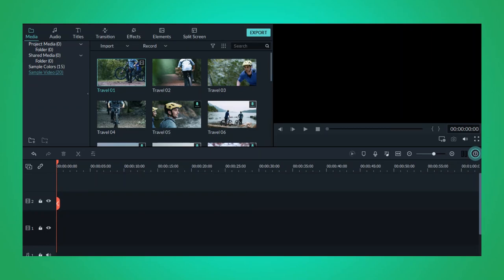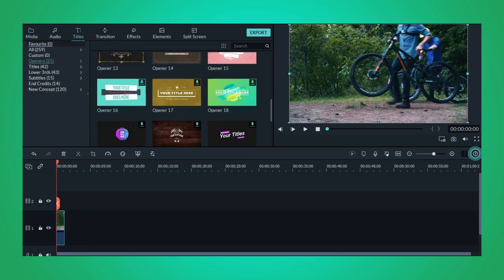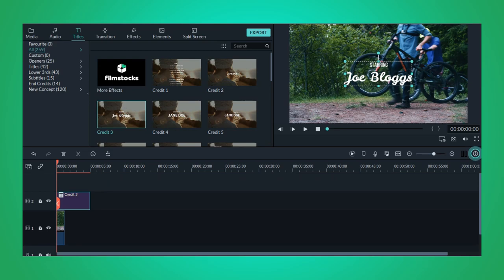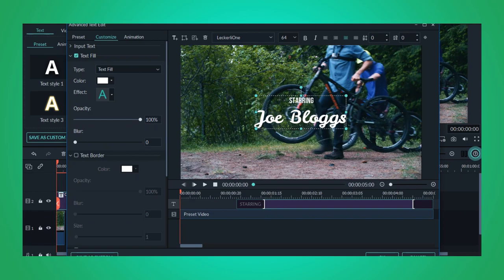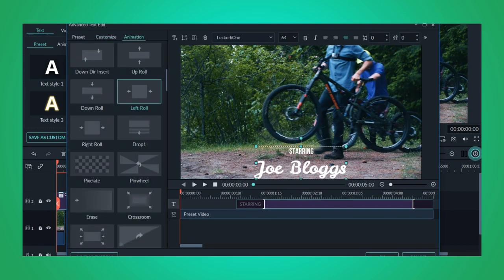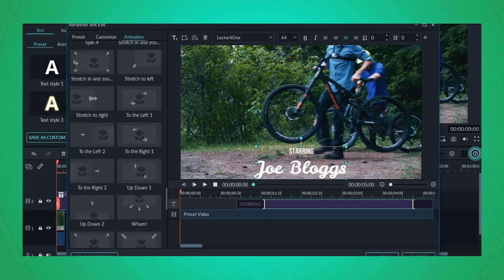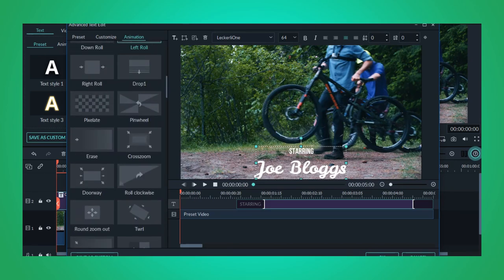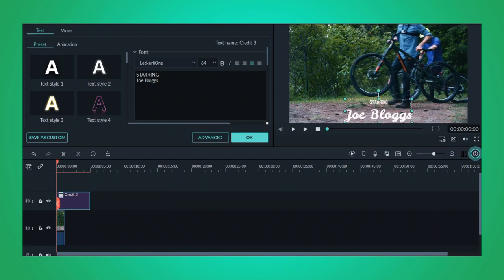HOW TO ADD SCROLLING TEXT IN WONDERSHARE FILMORA 2024! (FULL GUIDE)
Want to add dynamic scrolling text to your videos using Wondershare Filmora in 2024? You've come to the right place! In this comprehensive tutorial, we'll walk you through the step-by-step process of incorporating eye-catching scrolling text effects into your videos, enhancing engagement and visual appeal.